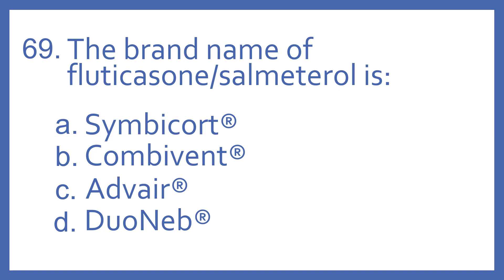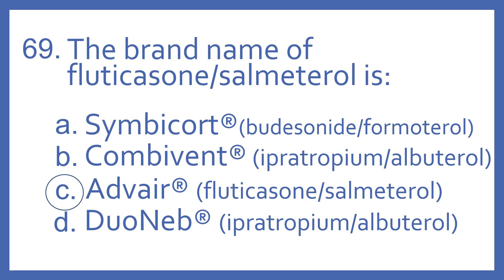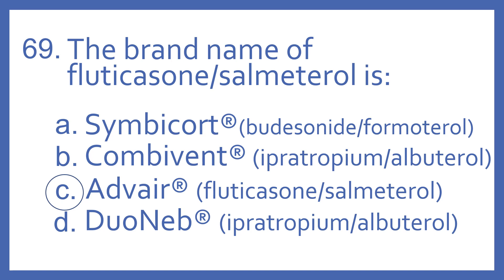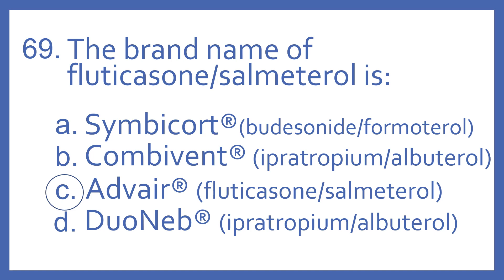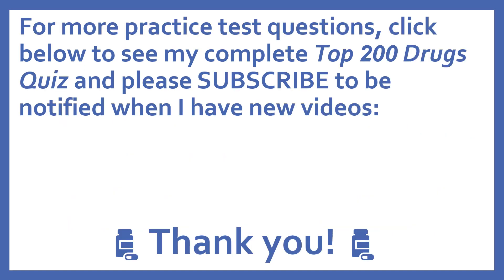Top 200 Drugs Practice Test Question - The brand name of fluticasone/salmeterol is:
Top 200 Drugs Practice Test Question 69 - The brand name of fluticasone/salmeterol is:  Individual practice test questions from my Top 200 Drugs Quiz #2 Video based on my Top 200 Drugs Flashcards with Audio. For pharmacy students, pharmacy technicians, and nursing students preparing for NAPLEX, PTCB PTCE, or NCLEX.